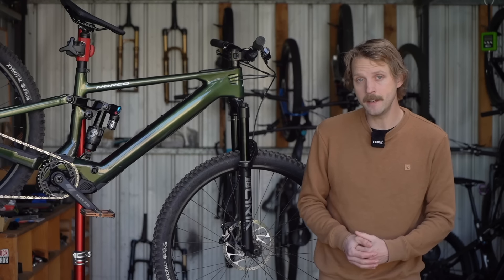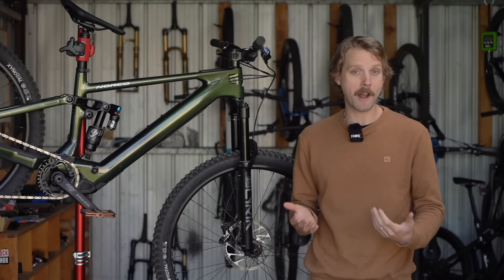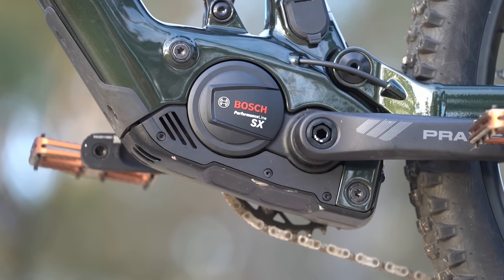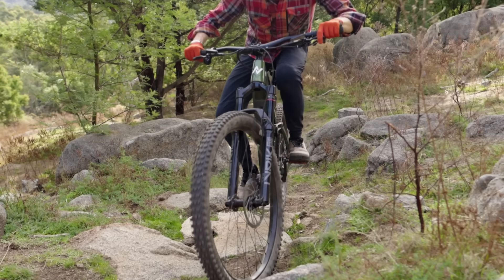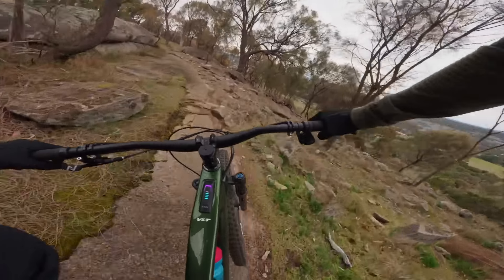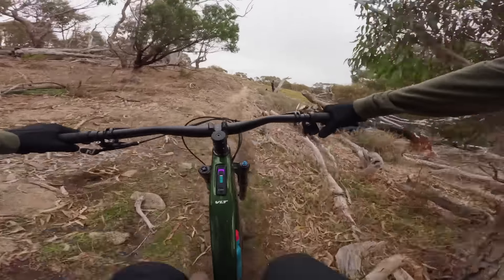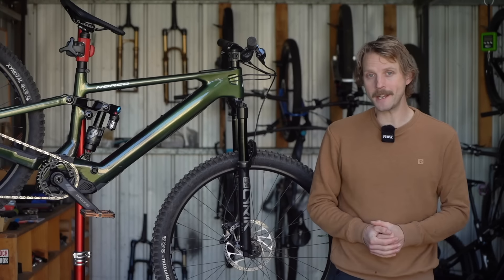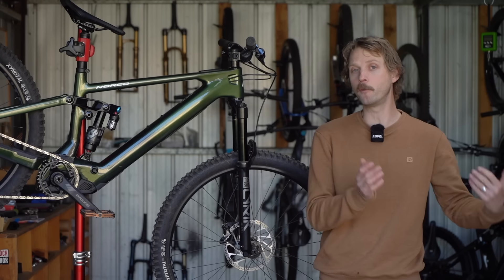2024 Norco Fluid VLT Review | A Punchy & Playful e-MTB With The Brilliant Bosch SX Motor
Following two years of development, the Norco Fluid VLT has arrived as the first lightweight electric mountain bike from the Canadian brand. Adding to the excitement, it was also one of the first e-MTBs to be announced with the new Bosch Performance Line SX motor.

Norco has good form in the e-MTB scene, having earned plenty of popularity since launching the original Sight VLT all the way back in 2019. Over the years the brand has developed a reputation for producing robust bikes that lean towards the more aggressive side, and it's well known for pushing the envelope when it comes to suspension and size-specific geometry.

How would that reputation translate to an e-MTB that's been optimised for weight? We were eager to find out, so we got our hands on the new Norco Fluid VLT to put to the test!

Norco Fluid VLT Video Contents

0:00 - Intro
0:44 - Norco Fluid VLT Overview
1:30 - The Bosch SX Motor
2:21 - Geometry & Sizing
3:04 - Norco Fluid VLT Price & Specs
3:47 - Norco Fluid VLT Weight
4:06 - Suspension Setup
4:45 - Strengths
7:26 - Downsides
9:43 - Range Testing
10:15 - Norco Fluid VLT vs Specialized Levo SL
10:30 - Flow's Verdict

Love mountain biking? Be sure to follow Flow Mountain Bike for all the latest bike reviews, news, videos, travel features and more!